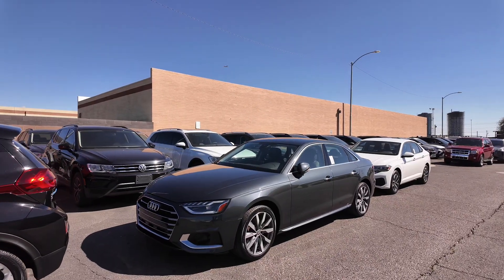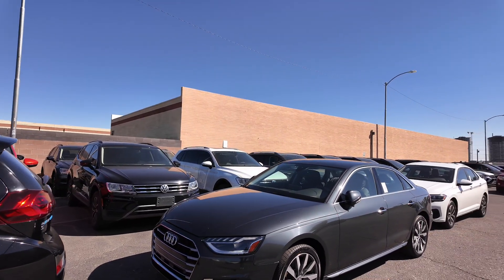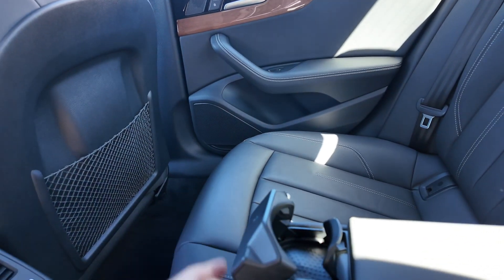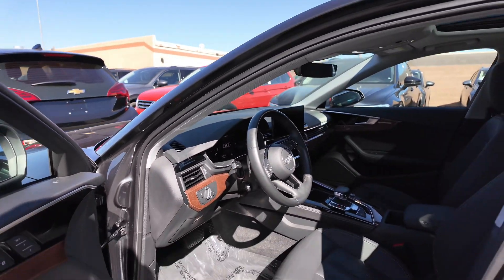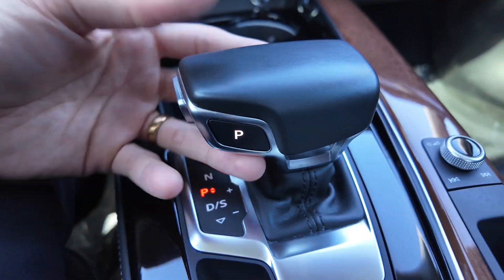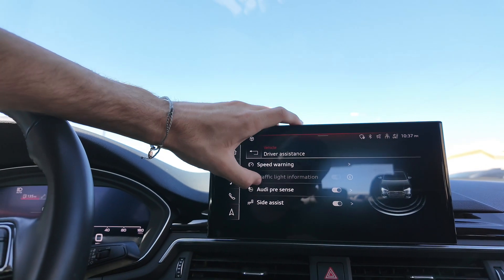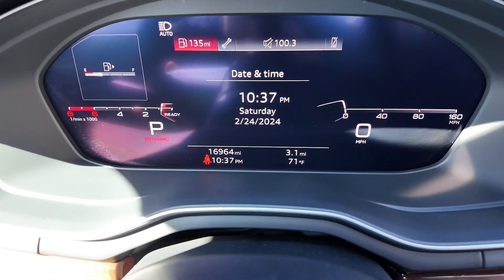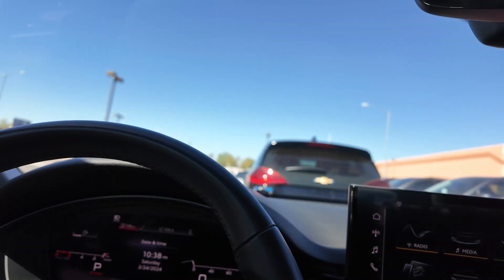2020 Audi A4 Premium Plus